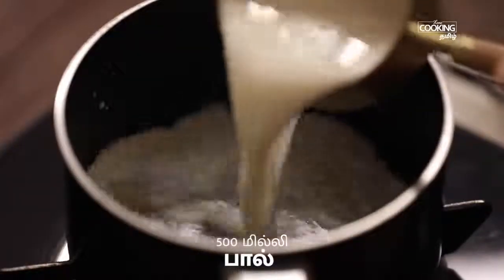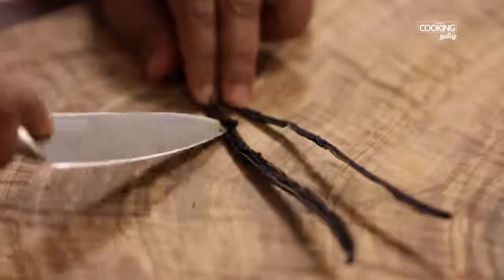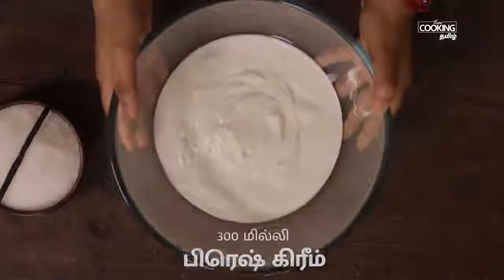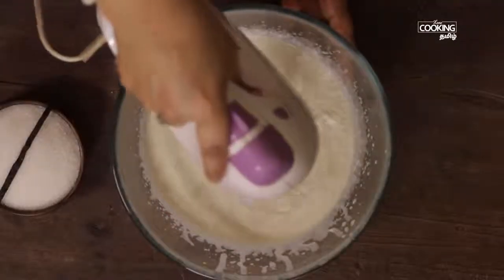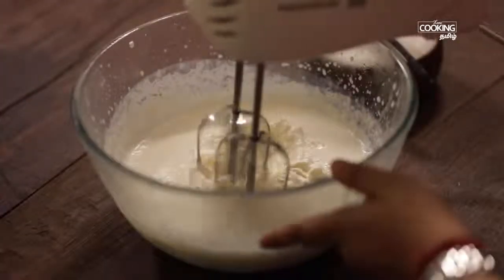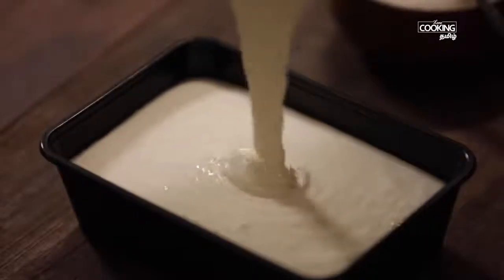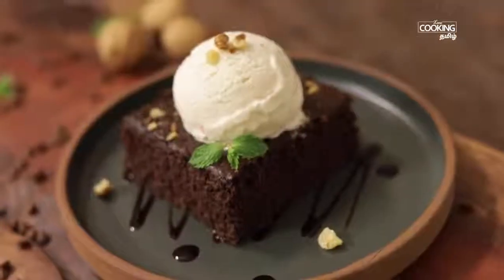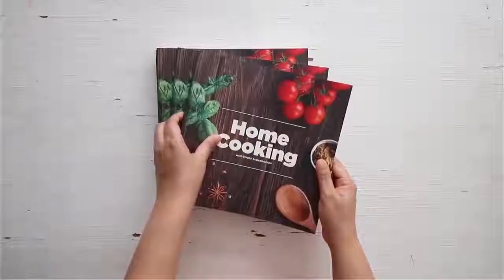How to Make Vanilla Ice Cream | வெனிலா ஐஸ் கிரீம் | Creatives Common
வெனிலா ஐஸ் கிரீம்  | Vanilla Ice Cream in Tamil

தேவையான பொருட்கள்

பால் - 500 மில்லி
வெனிலா பீன்
சர்க்கரை - 1/2 கப்
பிரெஷ் கிரீம் - 300 மில்லி

Hello Viewers,
Why are you waiting for ? Just go and download video and repost at your channel & start earning money, Here we have selected Genuine Video from our youtube original Creator And we check their license every time before we download videos from their channel, Now a days many of them downloading common creative videos from fake owners And getting Banned or copyright strike on the channels, HereAfter No Worries for you.

We will bring good videos and genuine common creative videos.

Earn And Let Earn.

Note: Before Download the videos, Kindly please Read Youtube Rules And regulations for better knowledge.

Dear Original Creators:
This video reposted after checked your video license (Creative Commons Attribution license (reuse allowed) only, if you feel its mistakenly mentioned this license in your channel and you want me to remove this video in my channel means please do email before taking any action within 24 to 48 hrs, your video will be remove and we will give conformation from our side once removed.

Thanks for giving content for other you tubers.